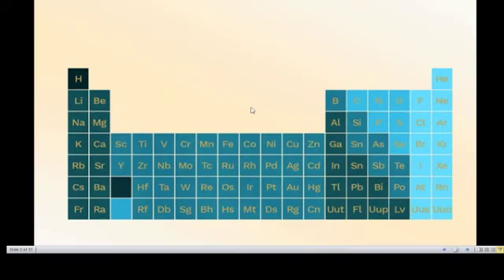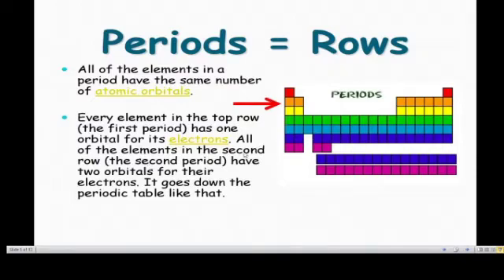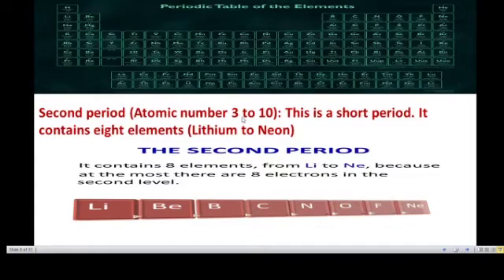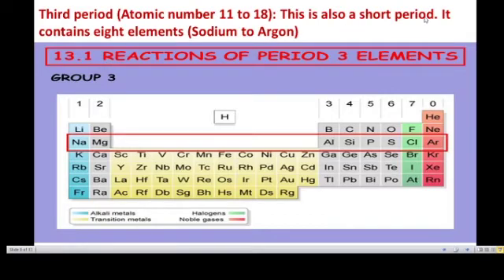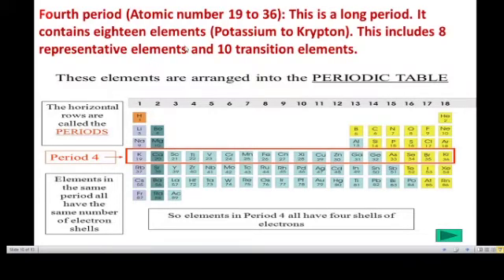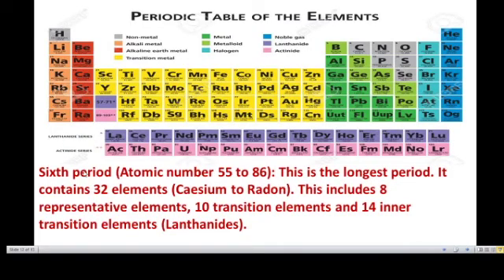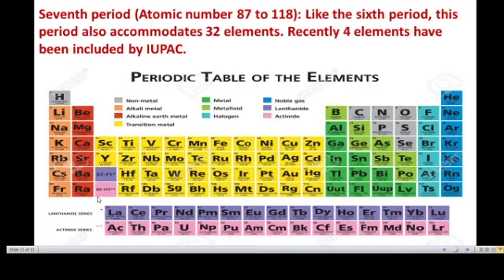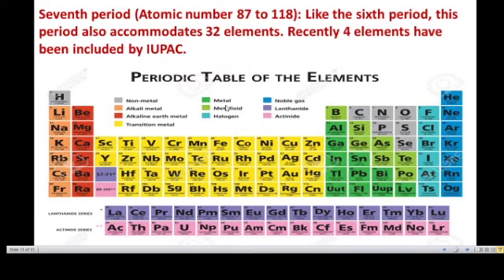10th std Features of period